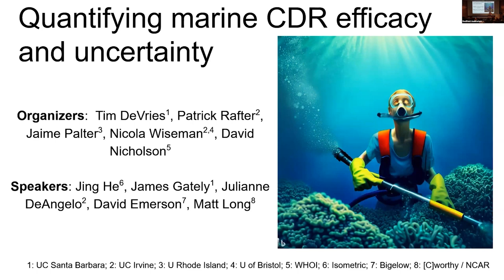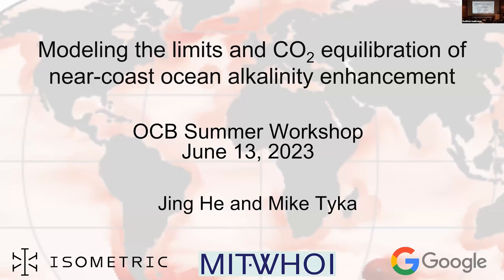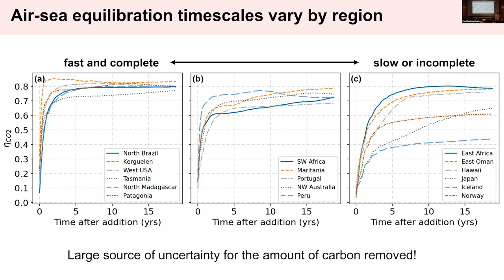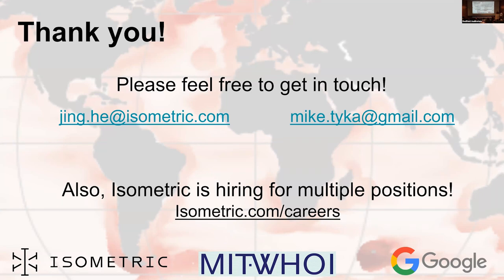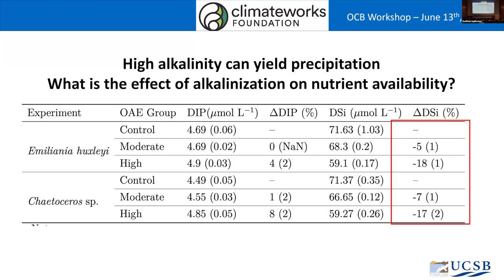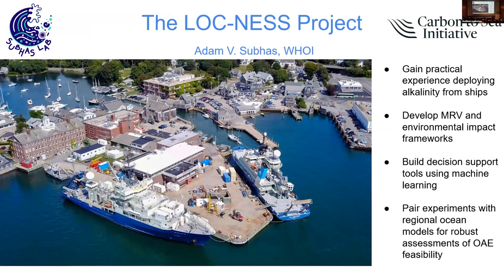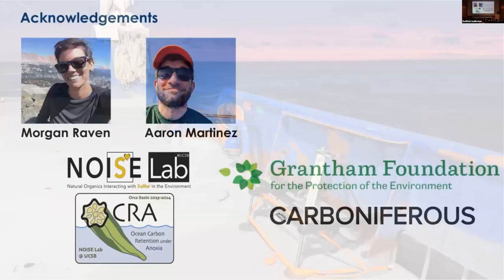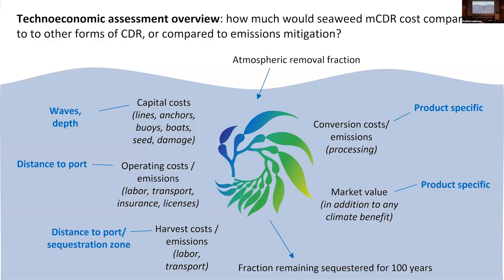Plenary Session: Quantifying mCDR efficacy and uncertainty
Chairs: Patrick Rafter, Jaime Palter, Tim DeVries, Nicola Wiseman, David "Roo" Nicholson

Session introduction (Jaime Palter, URI; Patrick Rafter, UCI, Tim DeVries, UCSB)

Modeling the limits and CO2 equilibration of near-coast ocean alkalinity enhancement (Jing He, Isometric)

Phytoplankton responses to ocean alkalinity enhancement: Insights from laboratory and mesocosm experiments (James Gately, UCSB)

Lightning talks
1. Introducing the Northeast Shelf OAE Experiment (Adam Subhas, WHOI)
2. Developing an MRV roadmap for electrochemical ocean alkalinity enhancement (Mallory Ringham, Ebb Carbon, Inc.)
3. Biomass storage in anoxic marine basins: Initial estimates of geochemical impacts and CO2 sequestration capacity (Natalya Evans, UCSB)

Economic and biophysical uncertainties of macroalgae farming for mCDR (Julianne DeAngelo, UCI)

What a cost model says about uncertainty related to ocean iron fertilization (David Emerson, Bigelow Laboratory)

[C]Worthy: Building the tools needed to ensure safe and effective ocean-based carbon dioxide removal (Matt Long, [C]worthy/NCAR)

Lightning talks
4. Longer sequestration time scales of CDR strategies from slowing overturning circulation (Yi Liu, UCI)
5. Potential contributions of Uncrewed Surface platforms to MRV (Jaime Palter, URI)
6. MRV is not just for carbon (Ken Buesseler, WHOI)
7. Multiscale observing system simulation experiments for iron fertilization in the Southern Ocean, Equatorial Pacific, and Northeast Pacific (Dennis McGillicuddy, WHOI)
8. Seawater carbon isotopes and their (potential) ability to help us MRV (Patrick Rafter, UCI)

Panel discussion and Q&A (Moderator: Nicola Wiseman, UCI; David “Roo” Nicholson, WHOI)